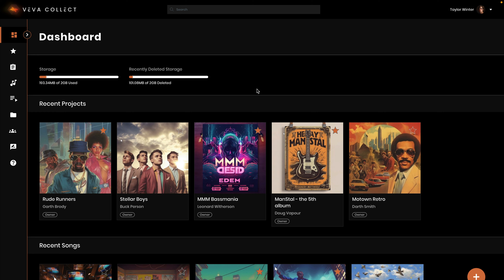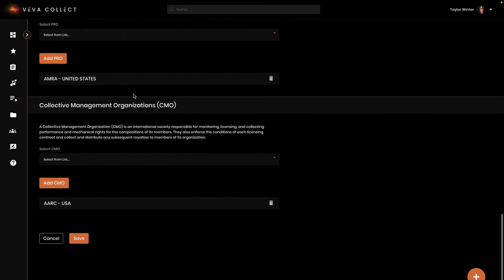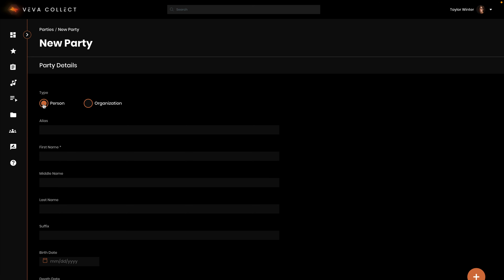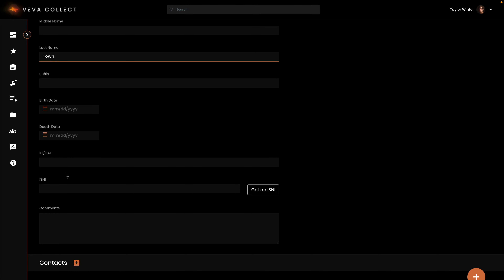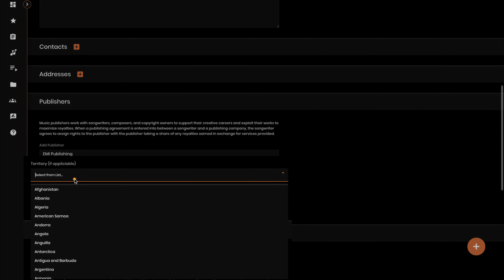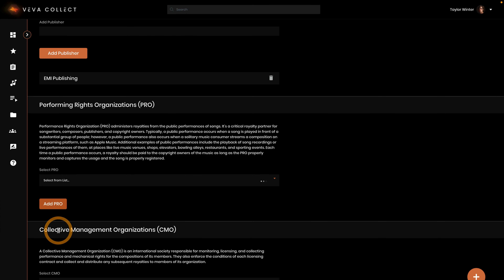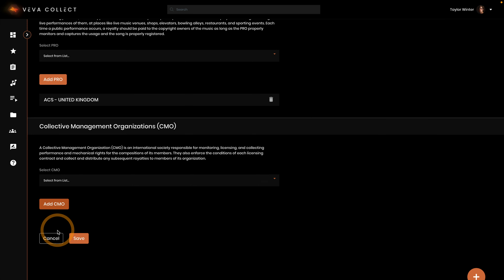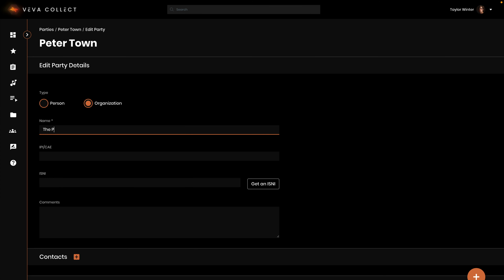Create a Party - VEVA Collect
This video describes how to create a new Party in VEVA Collect.

Narration by Jed Allcock
Editing by Adam Broman